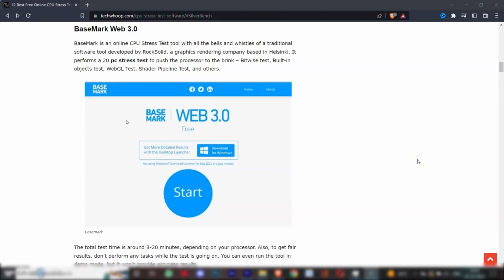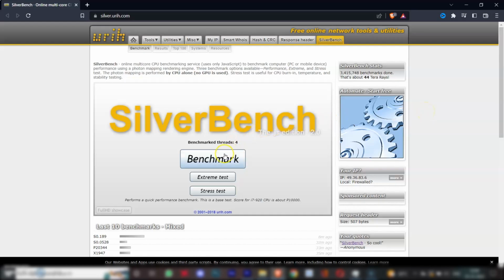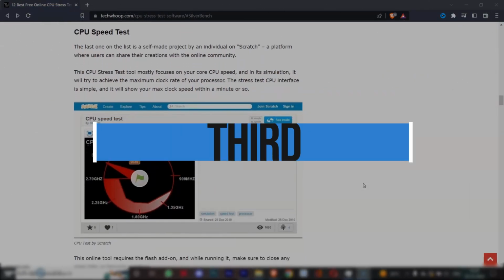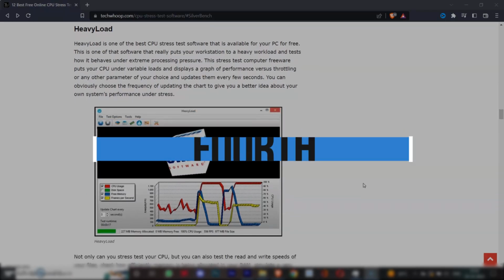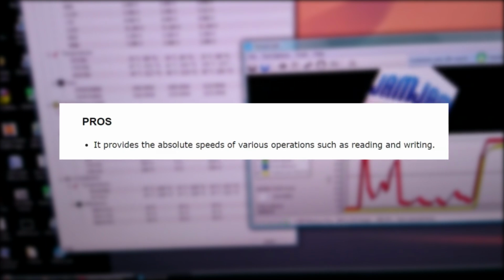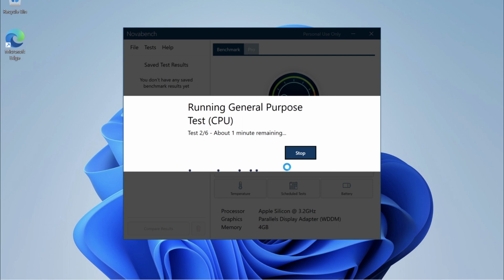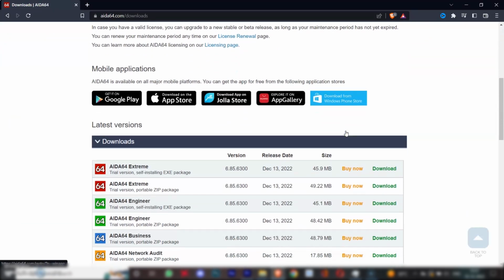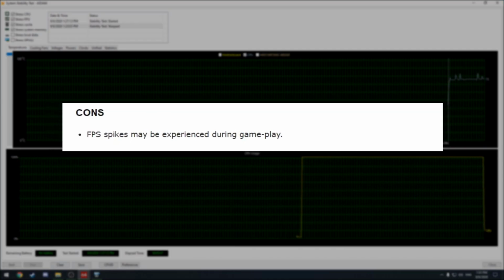12 Best Free Online CPU Stress Test Software [Updated]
Check your PC's capability with CPU Stress software. Here are 6 Amazing CPU Stress software that will reveal your PC's true power.

In this video:

00:00 : Preview
00:08 : Intro
00:18 : About
00:31 : Content
04:19 : Bonus
04:46 : Outro

I hope this video was useful and you liked all the information I mentioned!. Make sure to leave a like on the video! ^_^

Cheers,
TechWhoop. 💃🏿